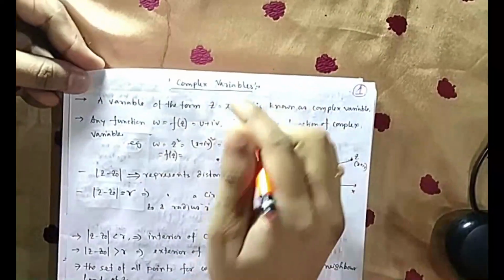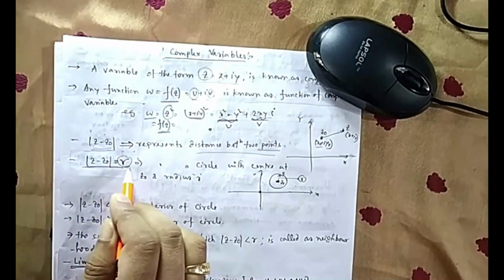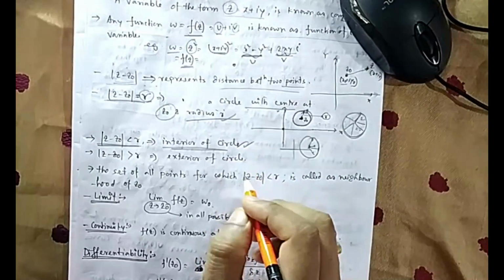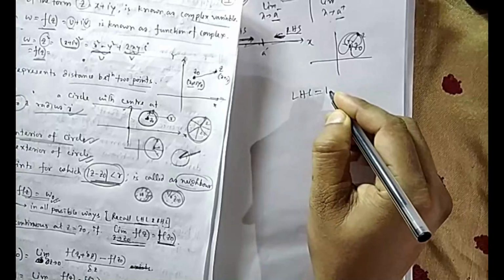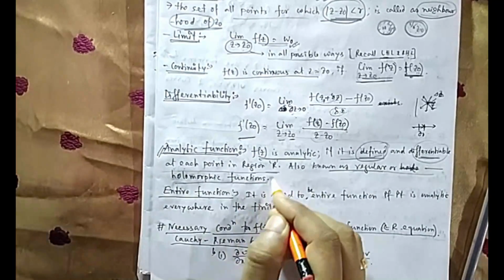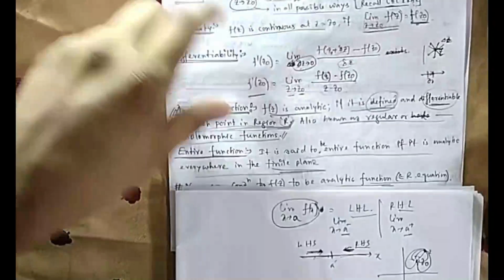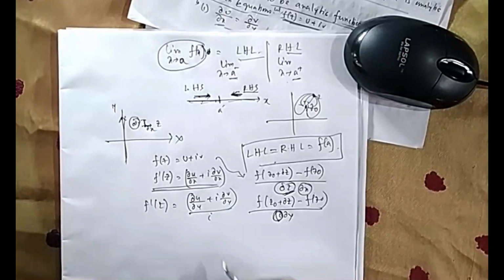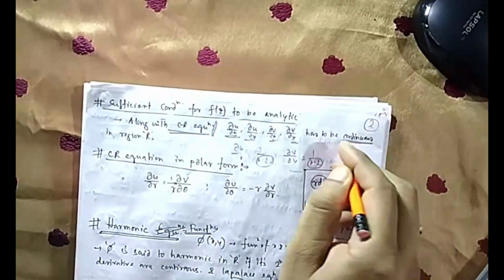Lecture 1: Intro to complex variable & function, Analytic Entire function, CR Equation SKP lectures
Introduction to complex variable & function, Analytic function , Entire function, CR Equations.